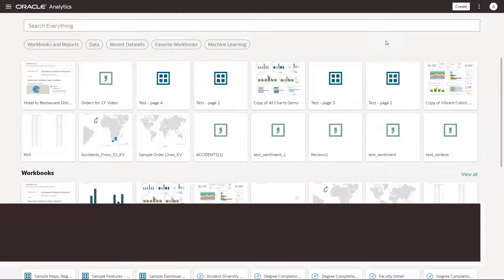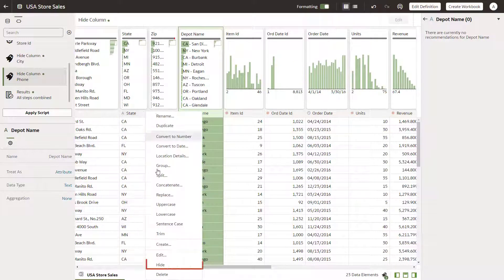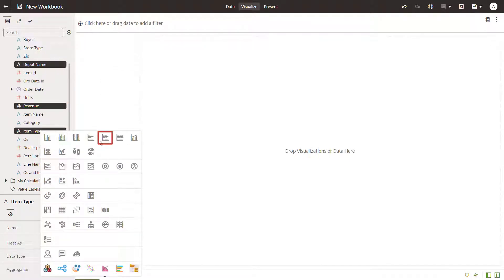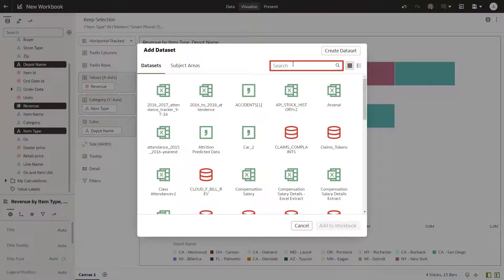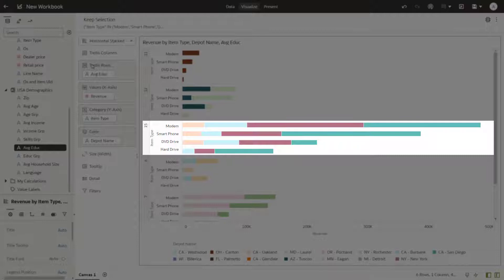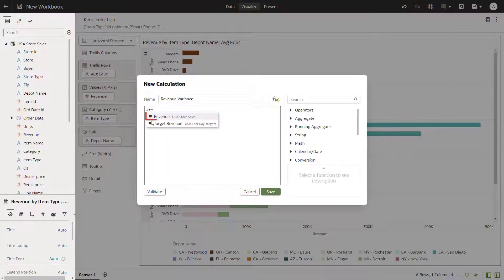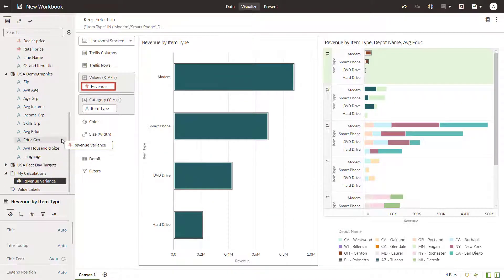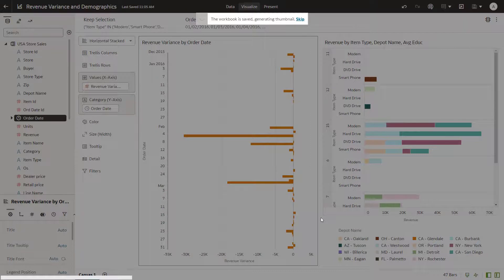Blend Data in Oracle Analytics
Create a workbook, add and blend two data sources, copy the visualization, sort the data, create a marquee selection, keep data elements within a marquee selection, swap data elements, add elements, add a calculation, and save the workbook.